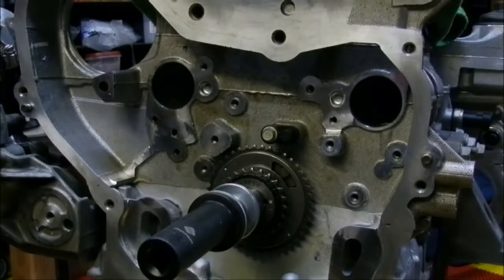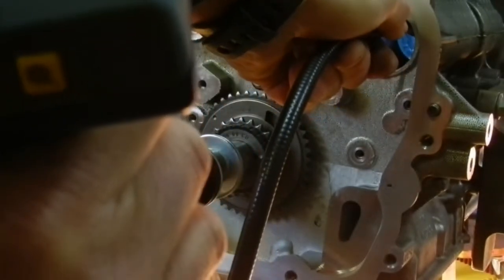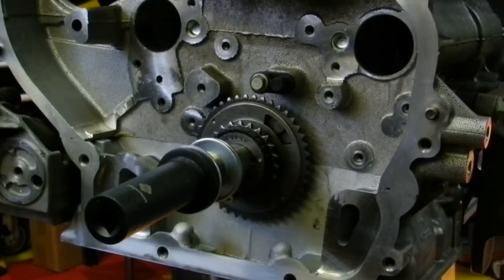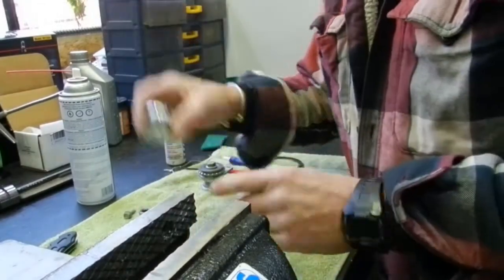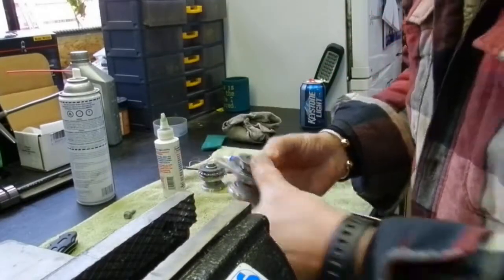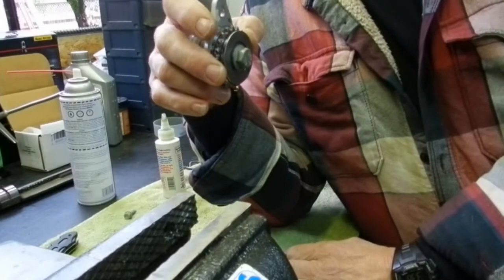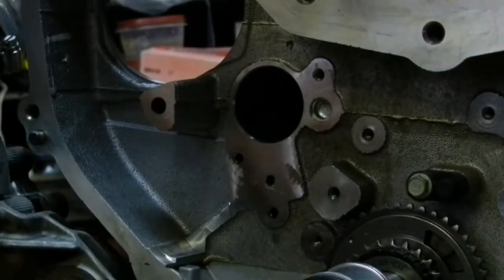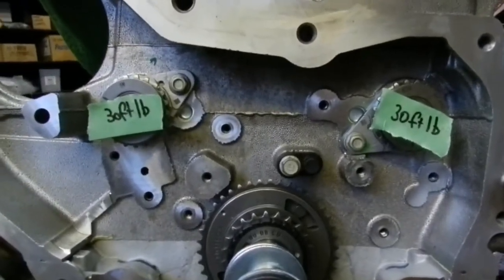LNF REBUILD VIDEO #2 BALANCE SHAFT DELETE KIT Part 2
Installation of a Balance shaft delete kit (Level-Zero Motorsports) into a LNF engine. Part 2